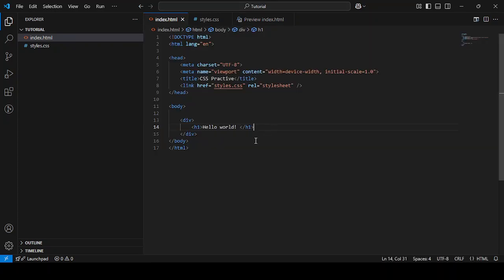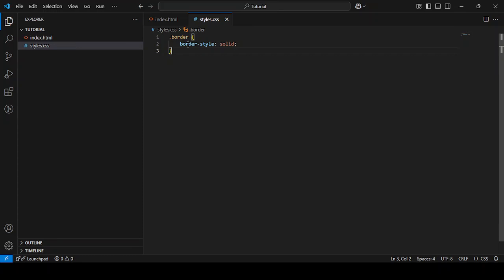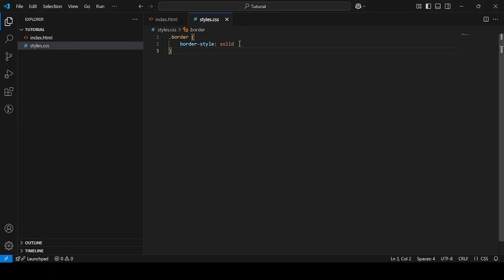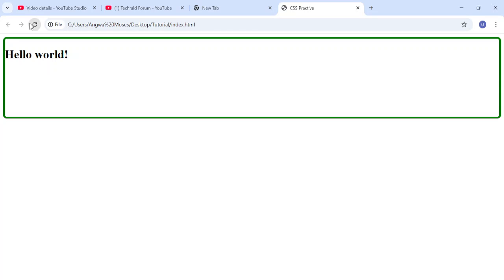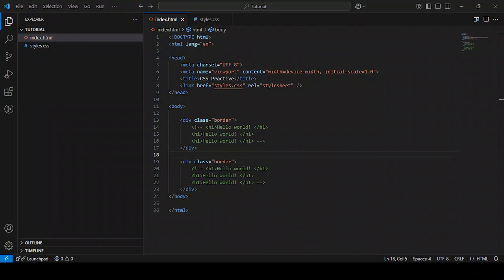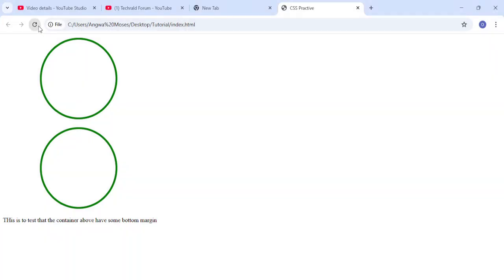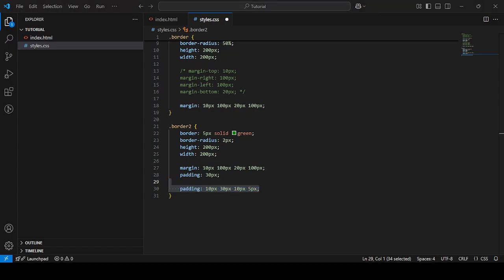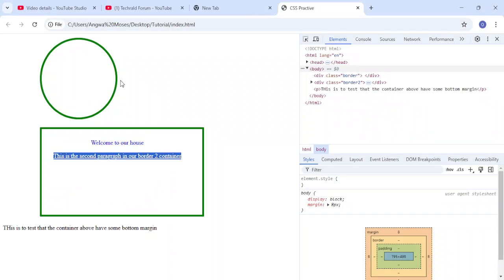Working with CSS properties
In this videos, we talked about working with CSS properties